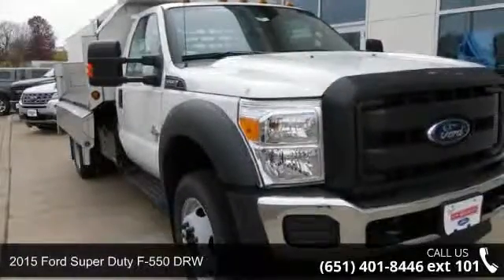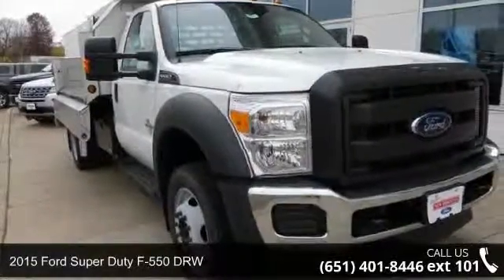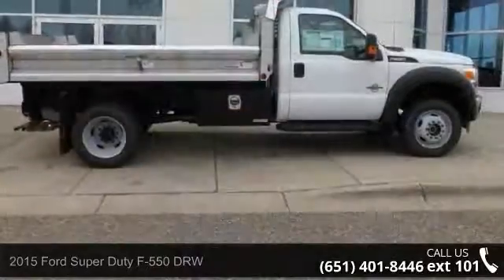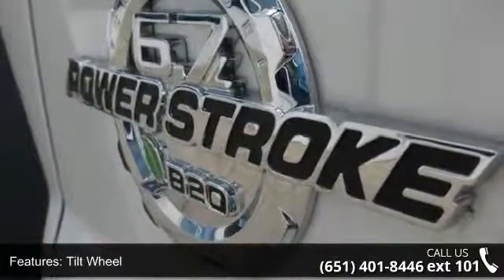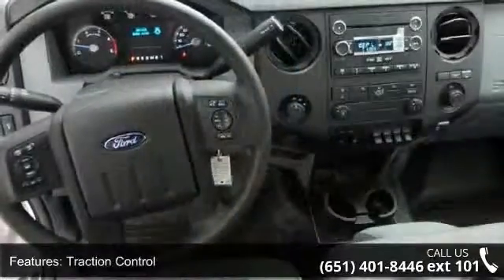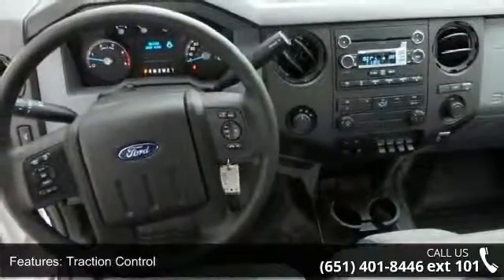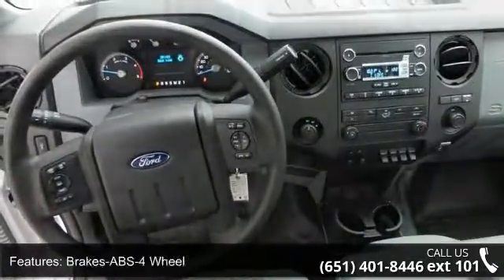2015 Ford Super Duty F-550 DRW - New Brighton Ford - New...